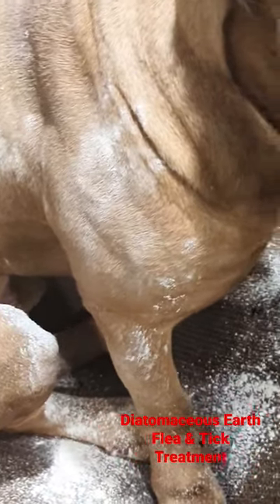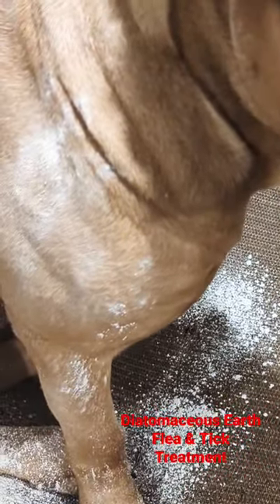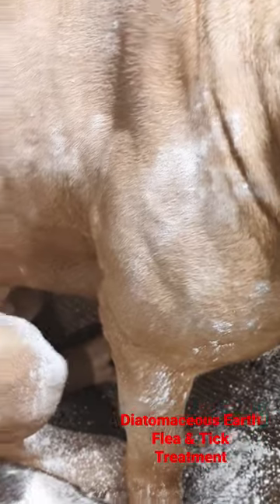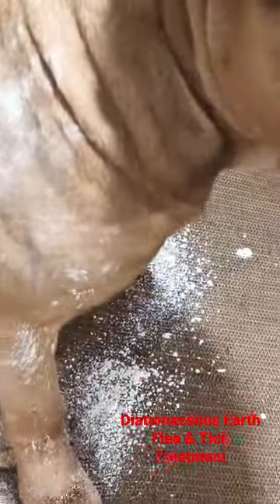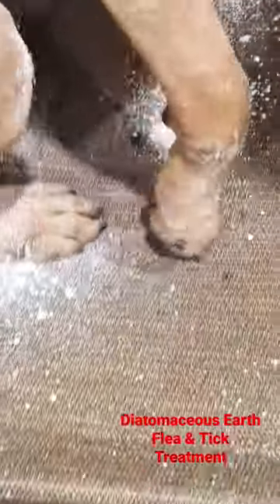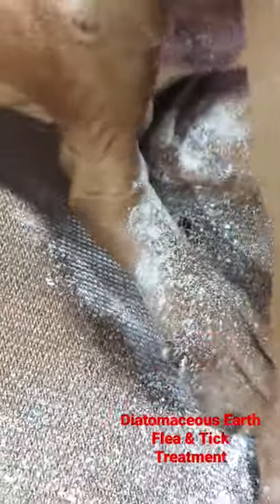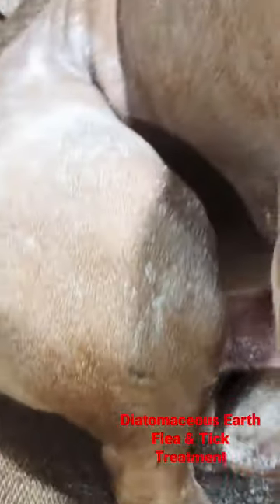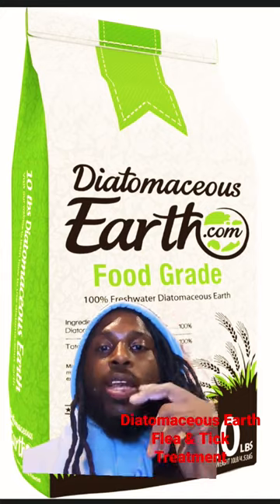Natural Flea & Tick Killer & Best Dewormer